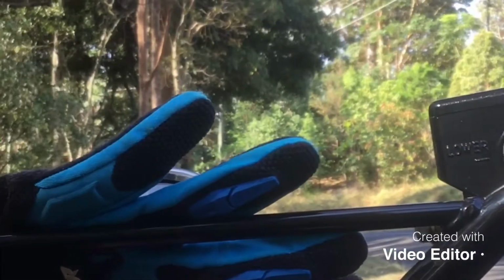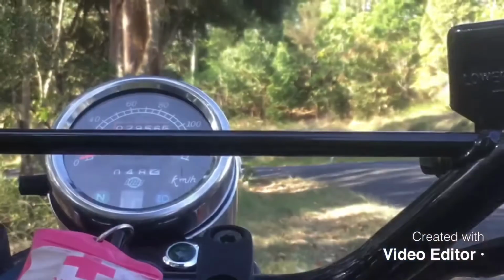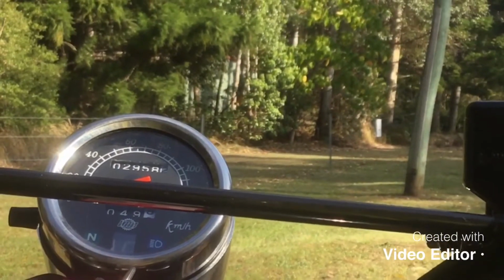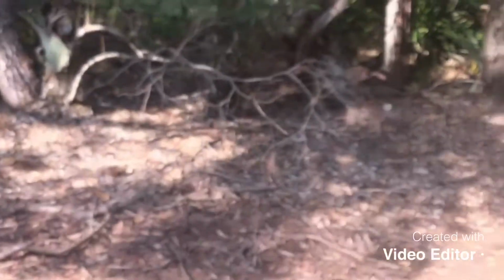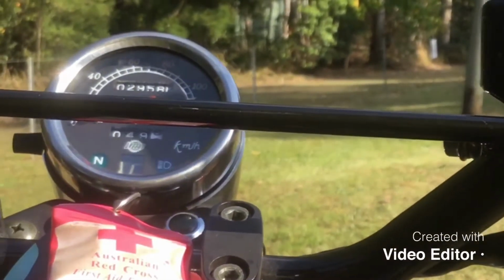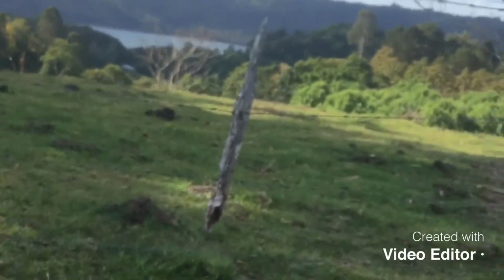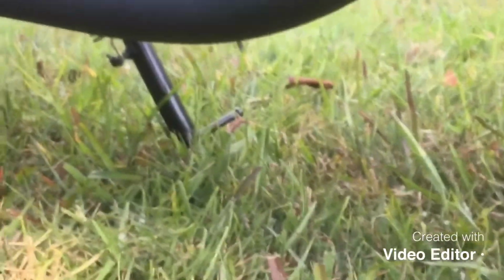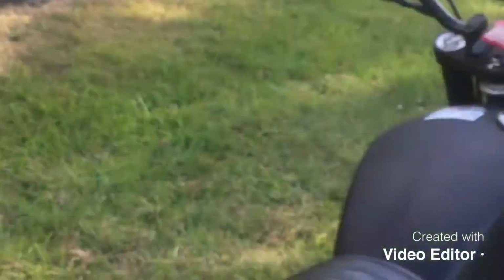Braaap ST 250 pushing hard in a few corners.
Braaap ST 250. Sveno Mick. Maleny. Great corners.